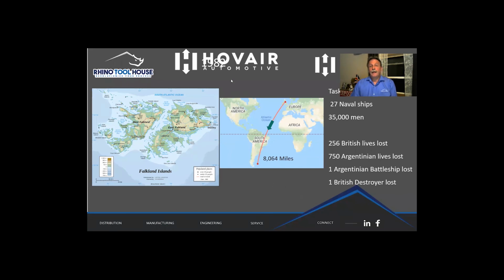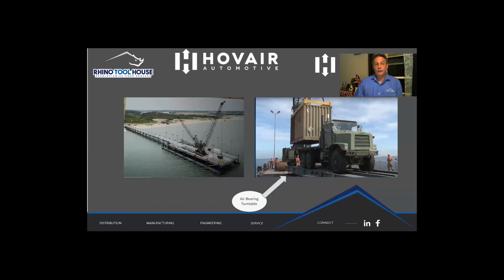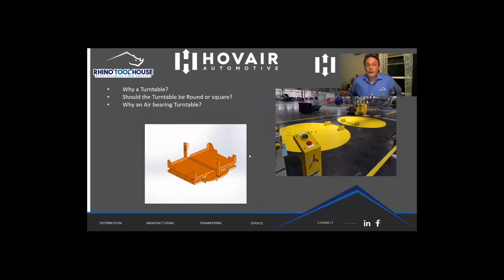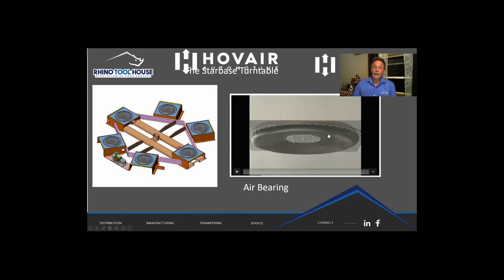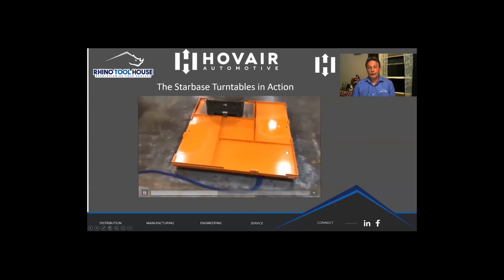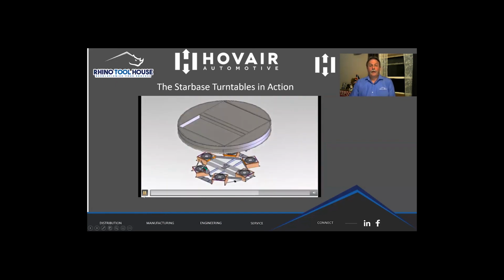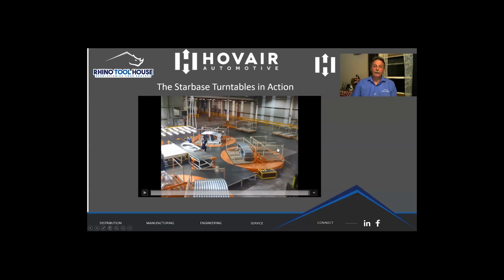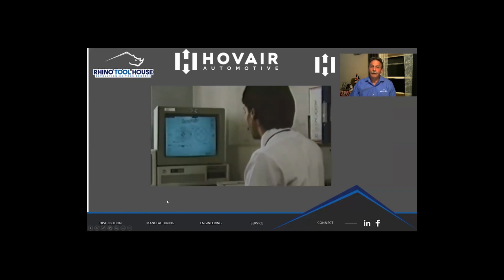Hovair Automotive- David Benham Air Bearing Turntables